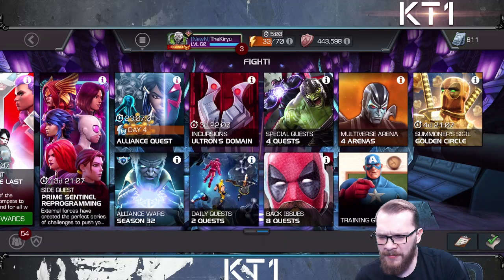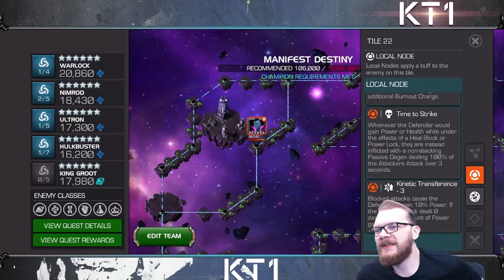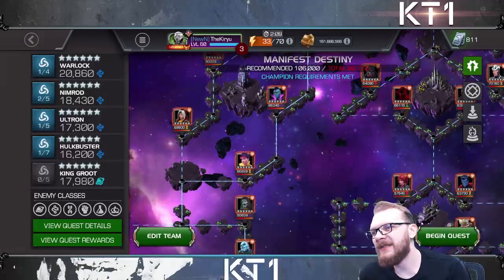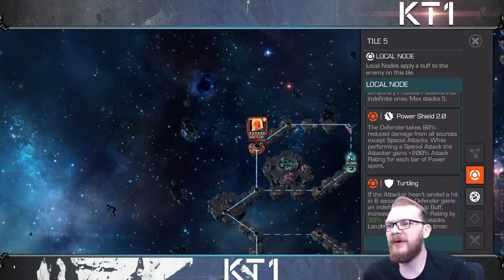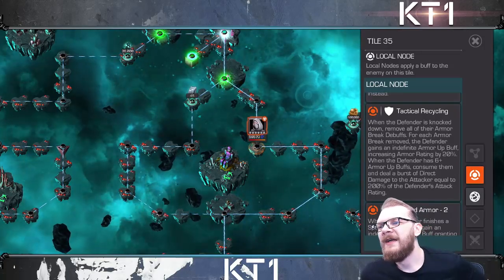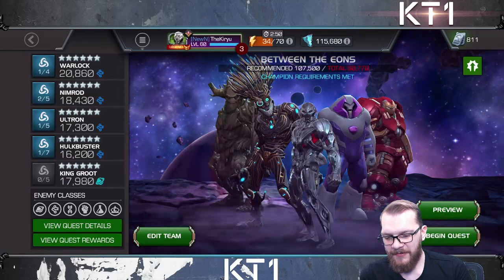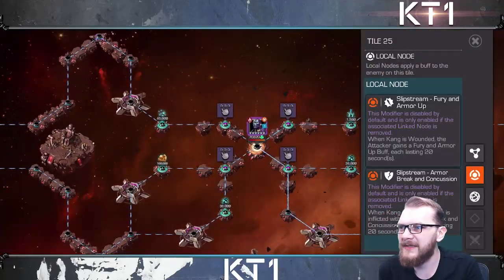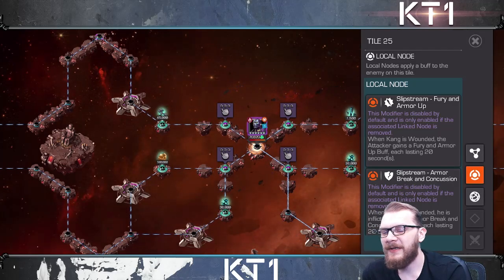7.4 Completion Run Recap! No Items Used Till Kang! Paths I Took And ETC!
Greetings summoner,

Jacob - Jacobkanda
DIA - Diabolixide
JJ - jackjack19831
KT1 - TheKiryu
Mandalorian: elmandalorian

KT1

Greetings Summoner,

KT1